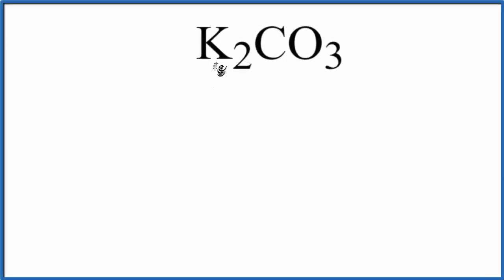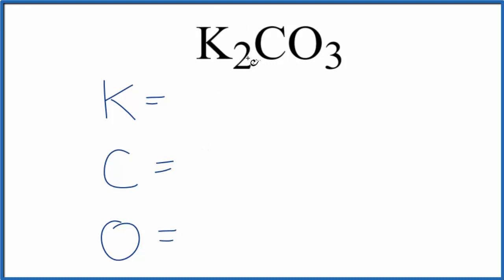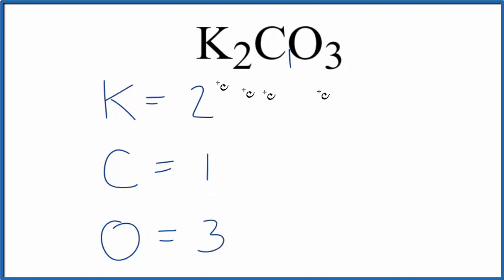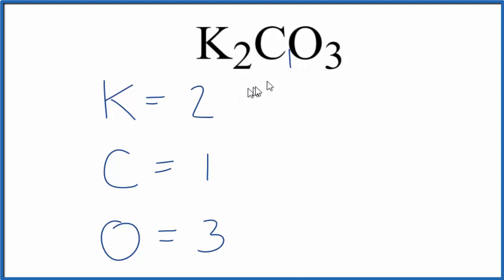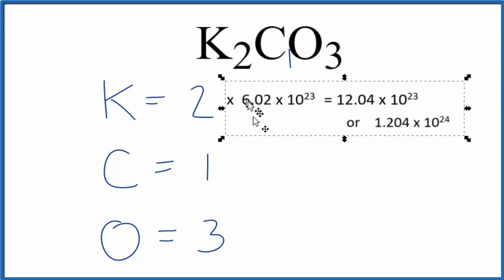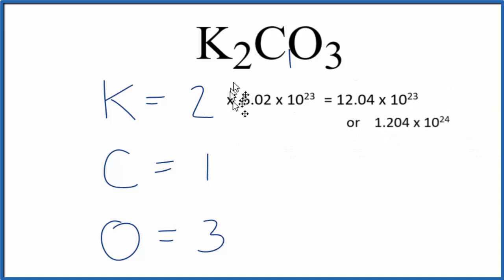How to Find the Number of Atoms in K2CO3 (Potassium carbonate)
To find the total number of atoms in K2CO3 (Potassium carbonate) we’ll add up the number of each type of atom. The small number after the element symbol is called the subscript and this tells us how many of that atom are in the compound. For example, H2 means there are two Hydrogen atoms.

Finding the number of atoms in Potassium carbonate